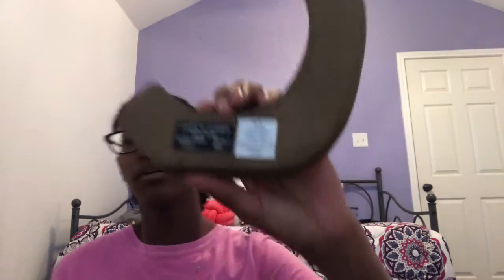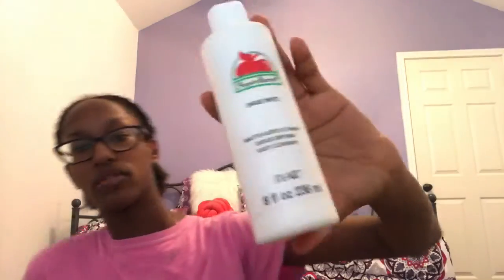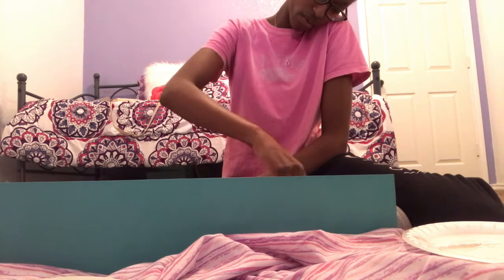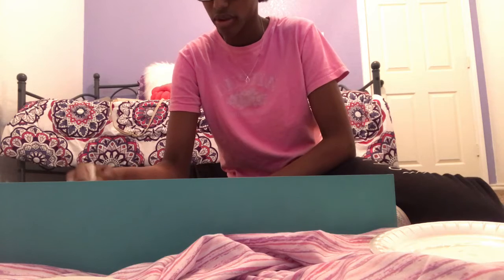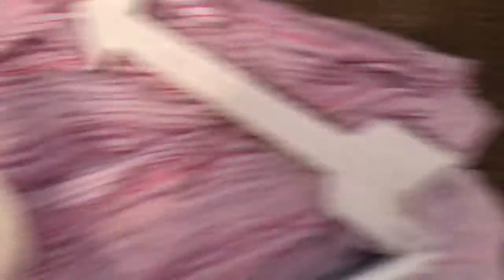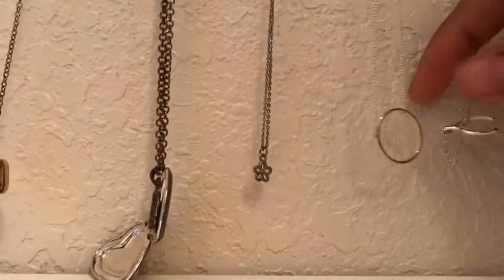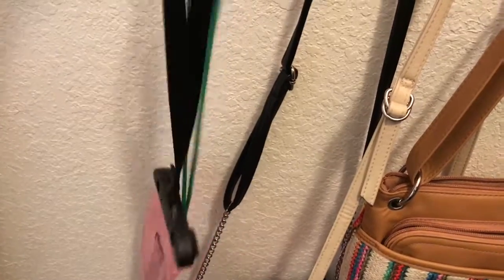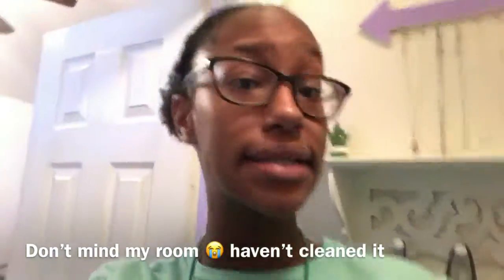DIY Closet Transformation | Painting Decorating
Hey guys 👋🏽
Welcome back
Today I painted 3 wood pieces and made them better in my opinion

Pre recorded : Recorded 3/8-9/18 Posted

I put 2 pieces in my closet and other in my room
My closet looks 10X better . I should’ve done an before and after

Closet Decor / Organization
Necklace Hanger - 5.99 ( Ross)
Wall hanger - 12.99 (Ross)
Letter Decor - 8.99 ( Hobby Lobby)
Brushes -$6 (Five Below)
Paint - $3 total ( Walmart)

This low key ASMR and I’m so sorry . The camera was picking up every sound 😕